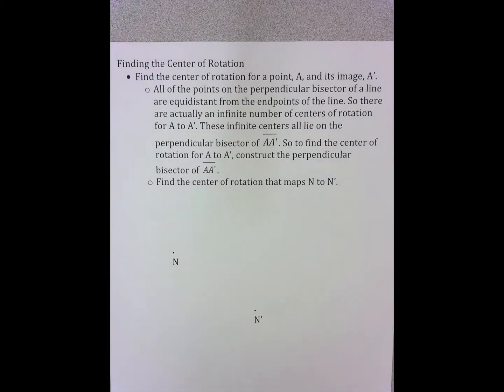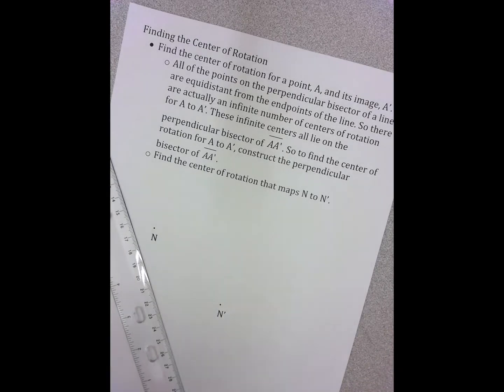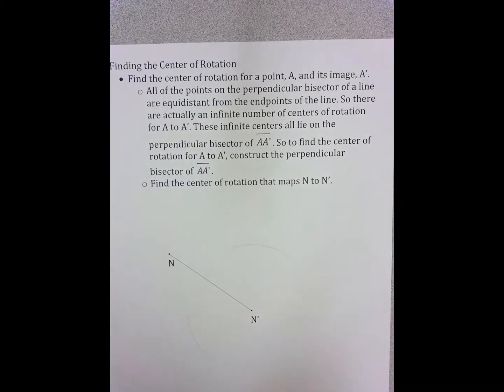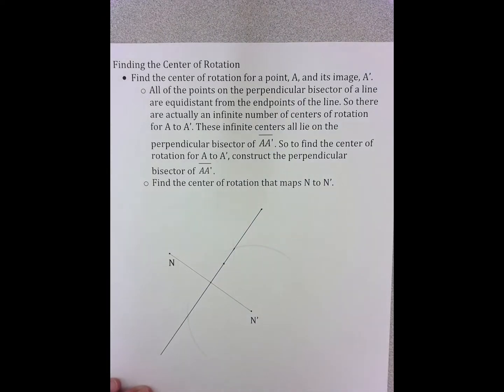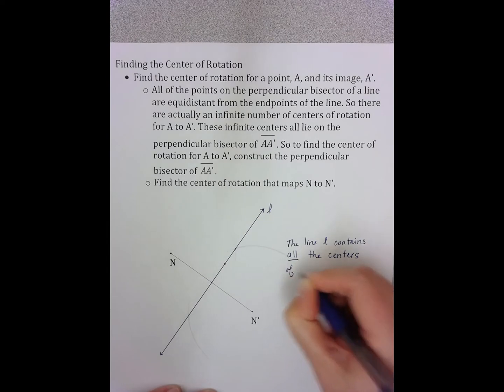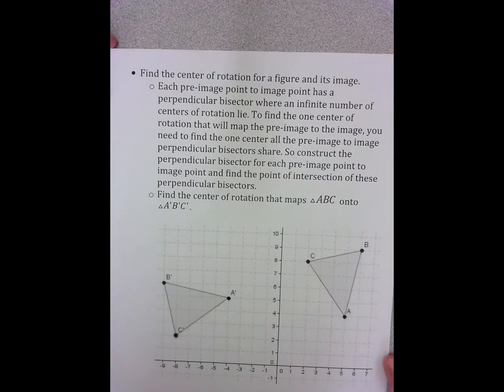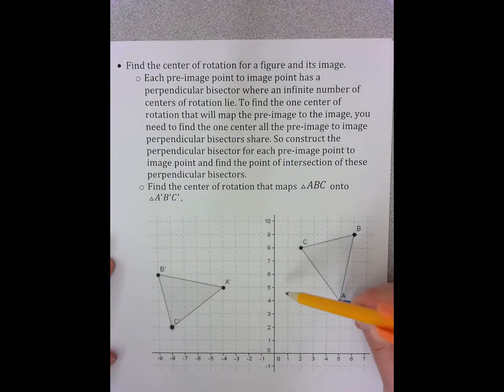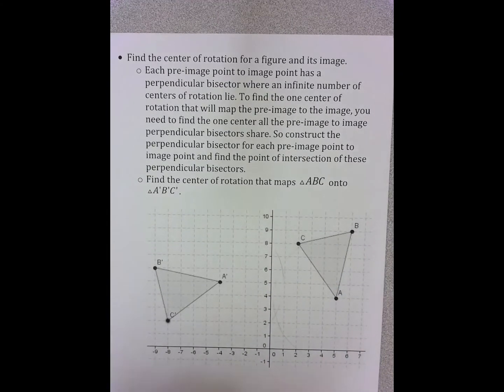Math 2 - Module 7.1 Finding the Center of Rotation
0:07 Introduction
0:40 Construction Example 1
3:32 Construction Example 2